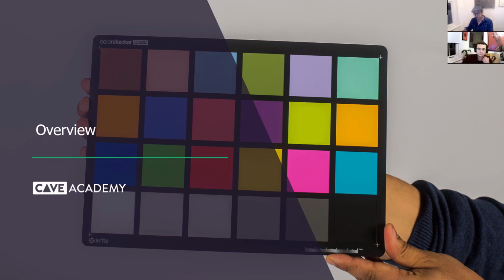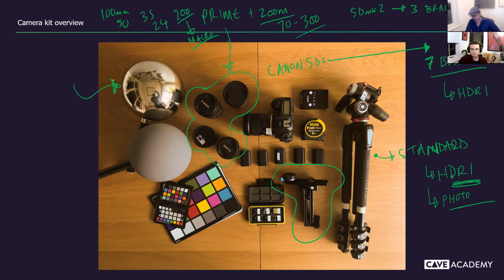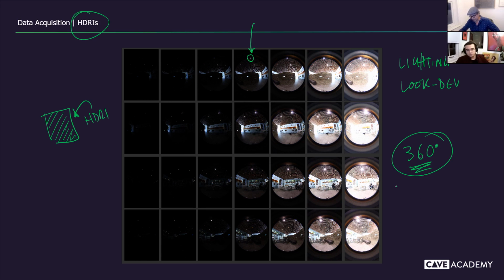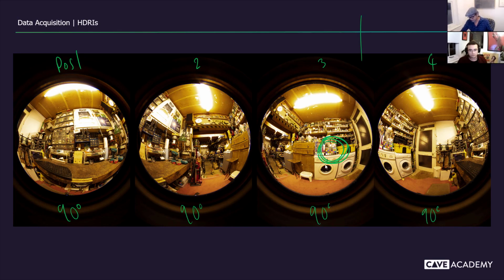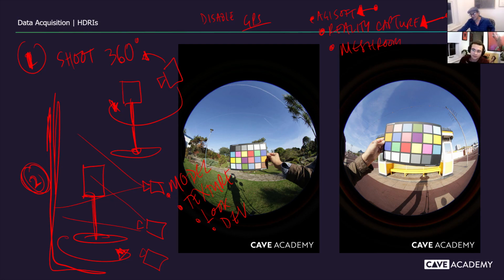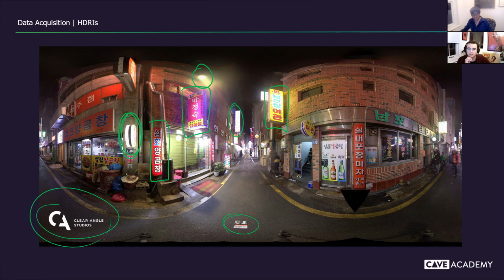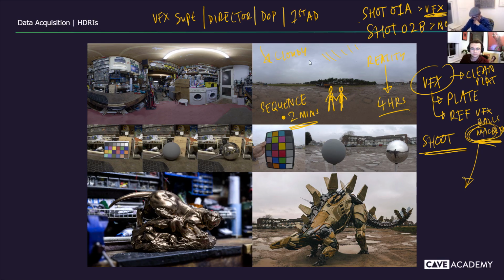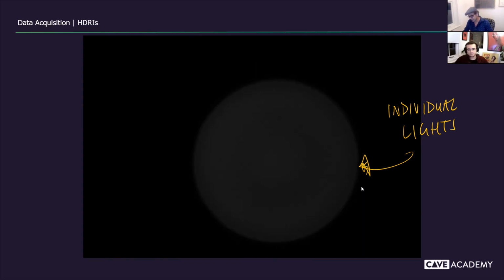Introduction to Onset Data Acquisition Part 1 with Jahirul Amin and Daniel Gilligan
During this webinar, we’ll explore what type of data is captured onset for the purposes of VFX, and how the data is then used in post-production. This will include looking at HDRIs, panoramas, photogrammetry, texture and look dev reference.